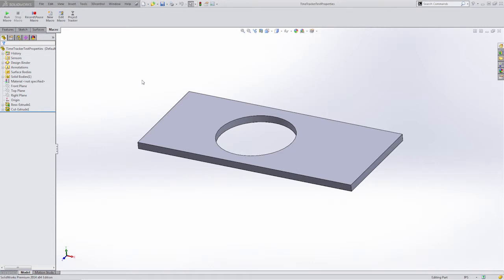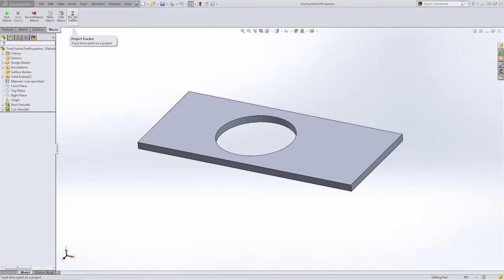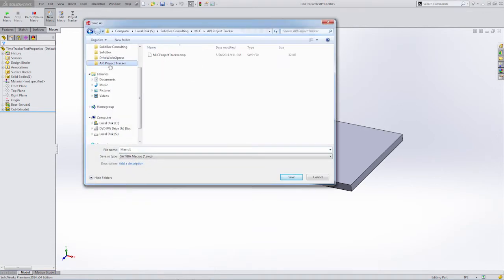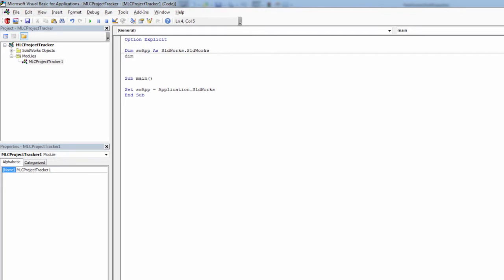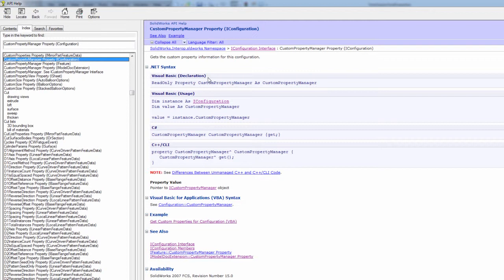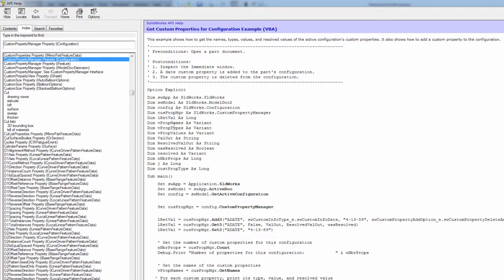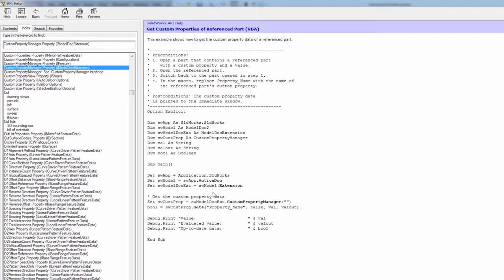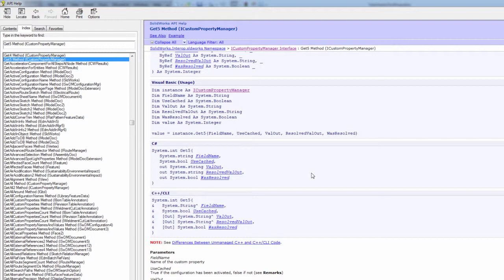MLC CAD Systems Presents: New Series - SolidWorks API Project Tracker - Episode 1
This brand new 13-episode series delves a bit deeper into the SolidWorks API, with Matt Perez creating a custom SolidWorks macro that will track custom properties, the file path of a part, as well as when the user logs in and out, and the macro will then generate an Excel sheet with the pertinent information in an easy to read format.